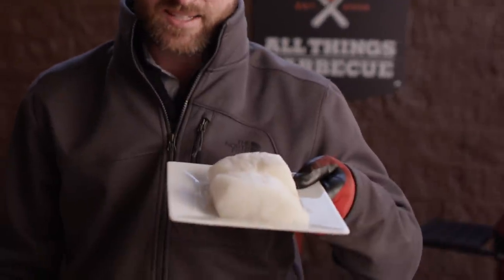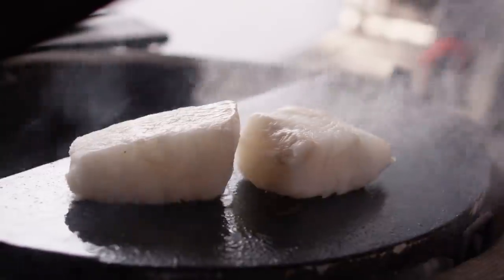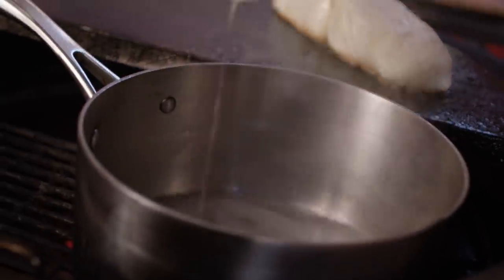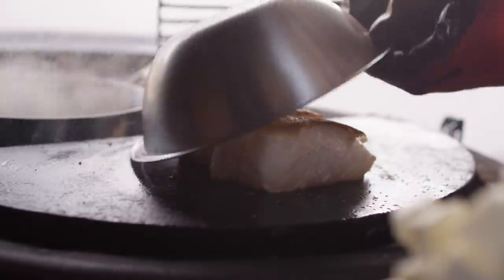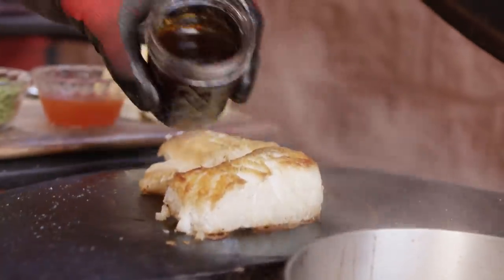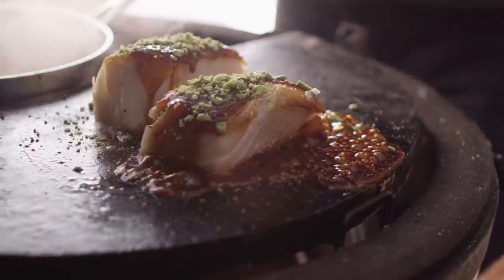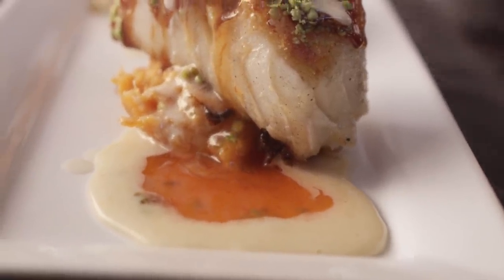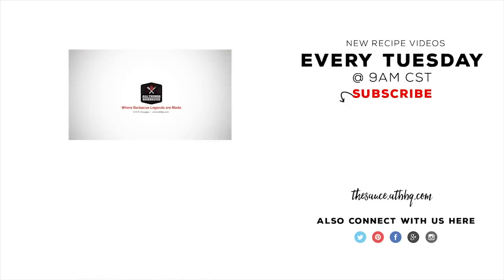Wasabi Pea Crusted Chilean Sea Bass on the Kamado Joe Classic II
Chef Eric of Kamado Joe is back with another amazing recipe. This time he cooks up a Wasabi Pea Crusted Chilean Sea Bass on the Kamado Joe Classic II using the soap stone.